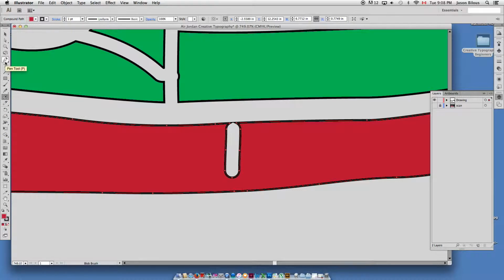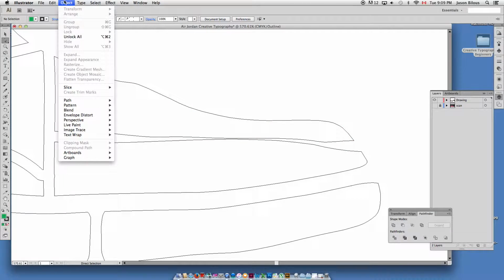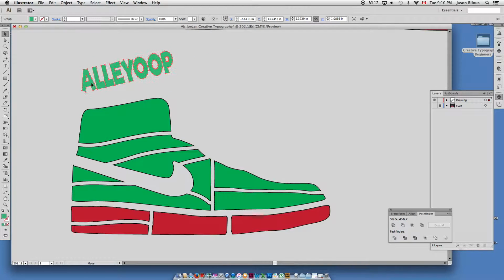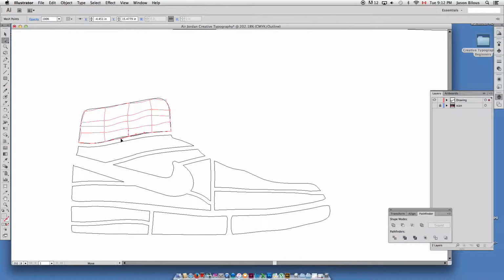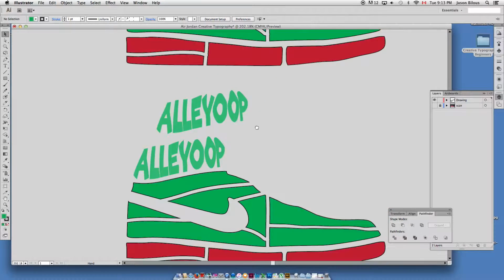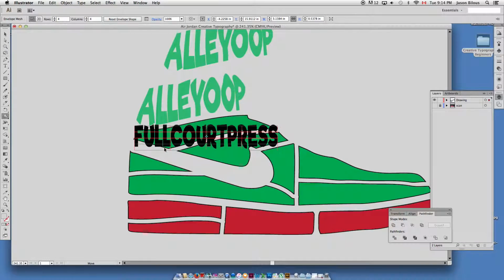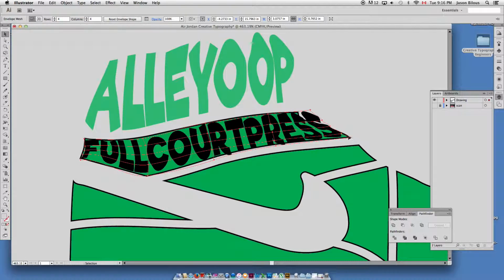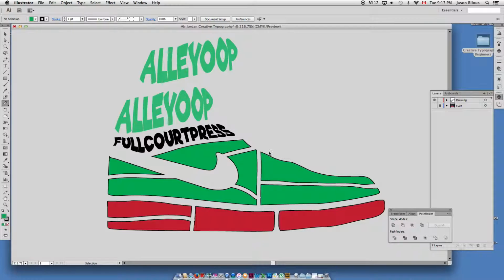Envelope Distort Adobe Illustrator Beginner Air Jordan Typography Art Part 05